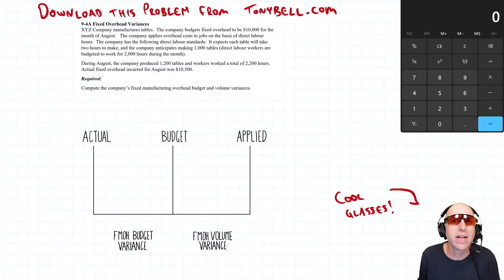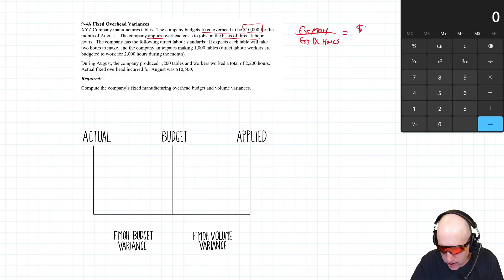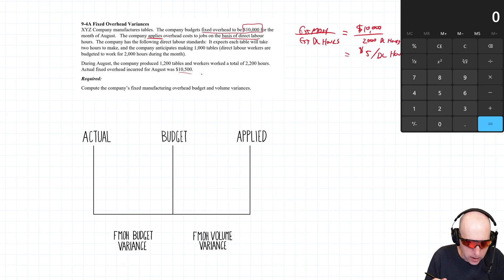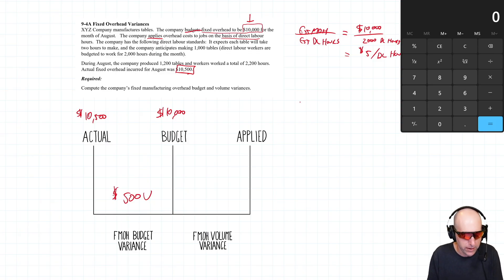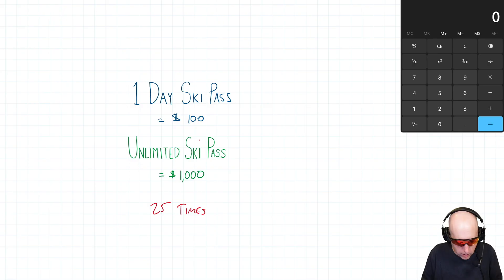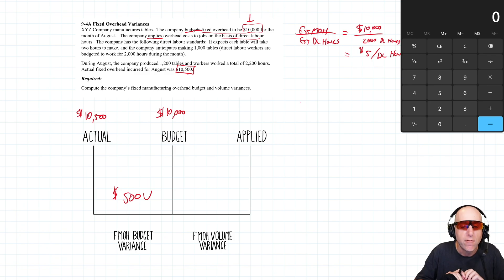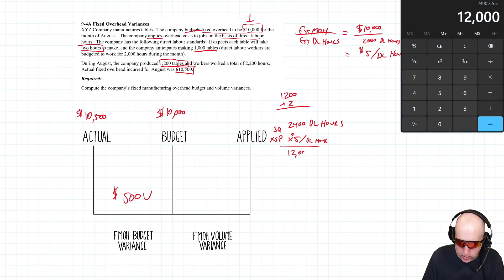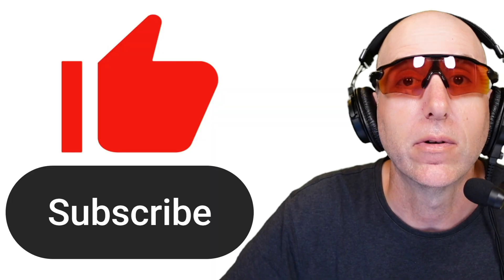MA42 – Fixed Overhead Variances: Budget and Volume Variances (Step-By-Step)